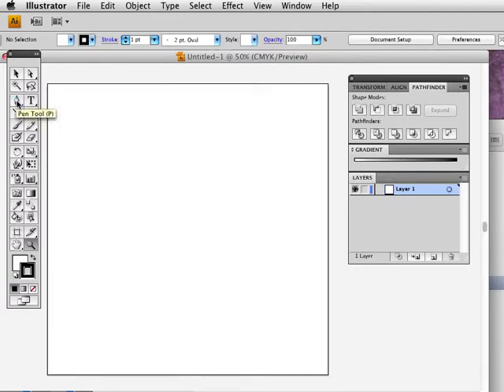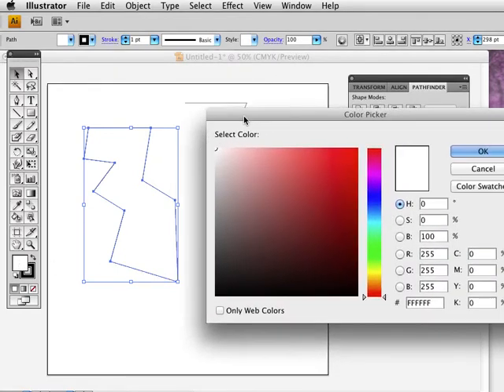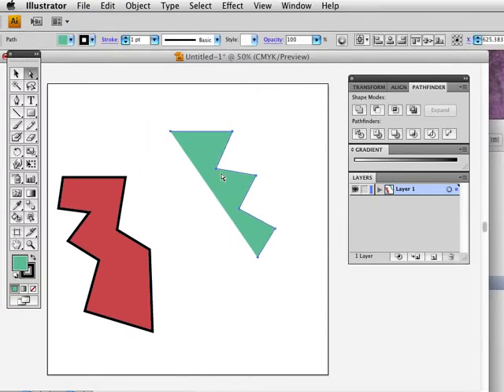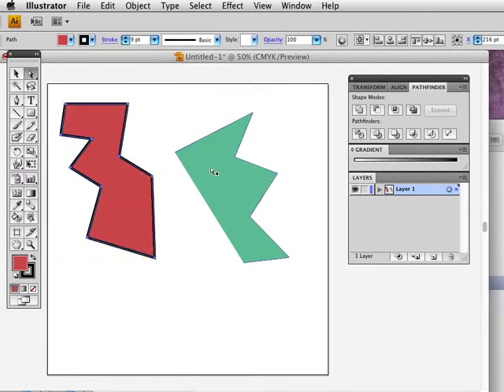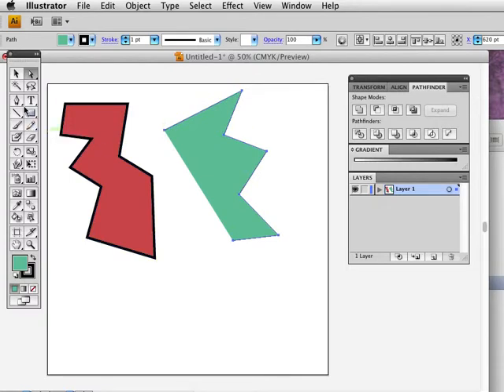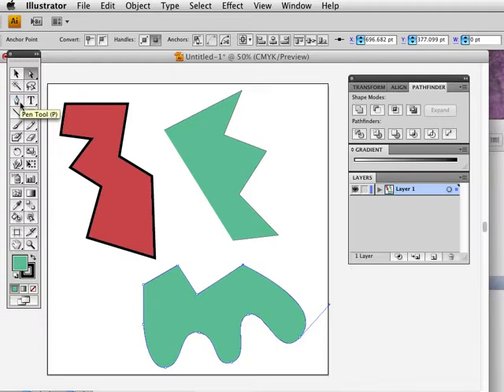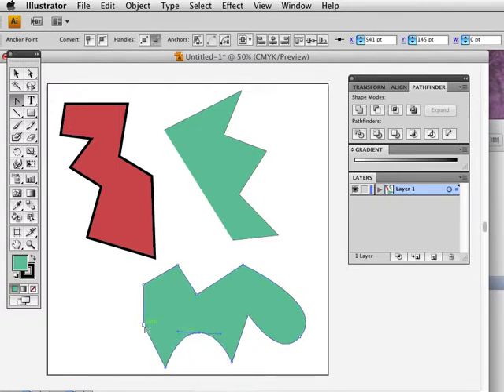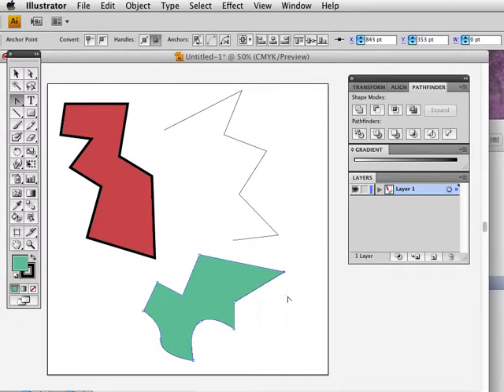Adobe Illustrator Pen tool basics